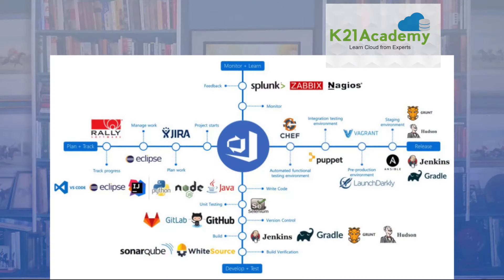Roles & Responsibilities of Azure DevOps Engineer [AZ-400] | K21 Academy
Register for the [FREE Class] on DevOps for Beginners Microsoft Azure Certification [AZ-400] Demo | Q/A now and learn from Microsoft Certified Trainers.

Azure DevOps is a Software as a service (SaaS) by Microsoft which provides a DevOps toolchain for developing and deploying software.

It not only provides its own tools but also integrates with most of the leading tools on the market which cover the full development lifecycle. As a SaaS offering, Azure DevOps is reliable, scalable, and globally available. It is also backed by an SLA of 99.9% uptime and by 24×7 support, and Azure DevOps users get access to the latest features.

Roles Of Azure DevOps Engineer
➤ Designing DevOps Strategy
➤ Implementing DevOps Development Processes
➤ Implementing Continuous Integration
➤ Implementing Continuous Delivery
➤ Implementing Dependency Management
➤ Implementing Application Infrastructure
➤ Implementing Continuous Feedback

➽ Overview of DevOps Engineer Roles & Responsibilities (00:00)
➽ What is DevOps and DevOps Practises (00:15)
➽ What is Azure DevOps? (00:36)
➽ Responsibilities of DevOps Engineer (1:27)
➽ Roles of a DevOps Engineer (2:23)
➽ Free Masterclass (3:01)

Also, don't forget to join us on our FREE Telegram group and be the first to receive Microsoft Azure related news and updates.